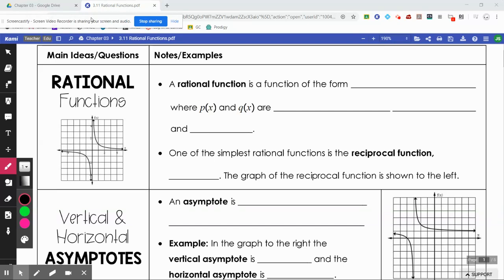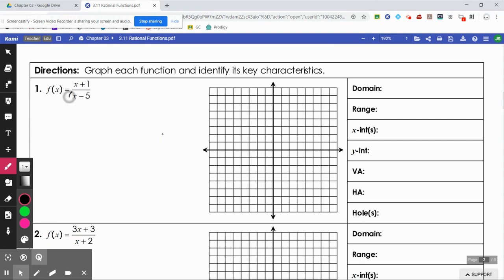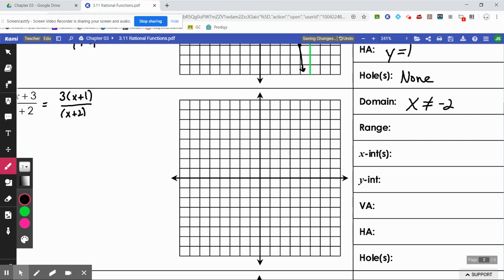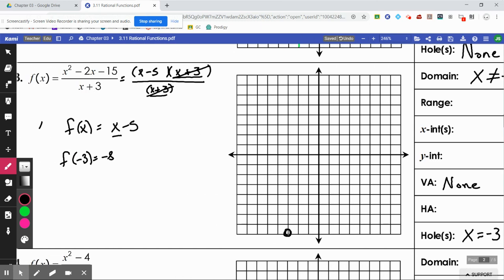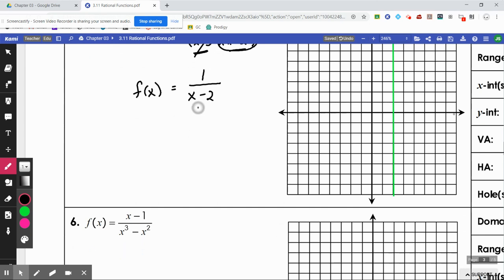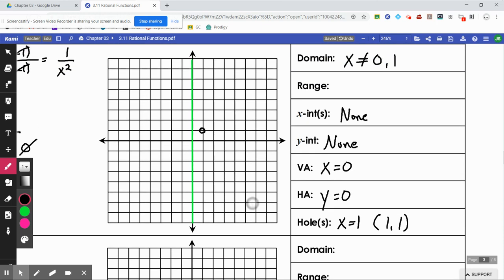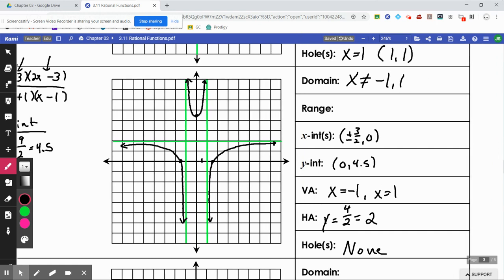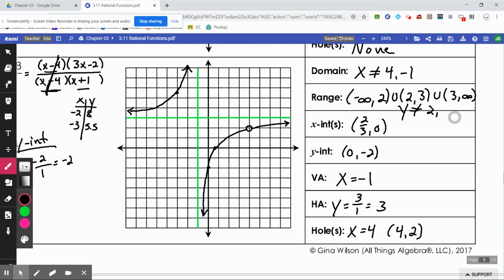3.11 Rational Functions